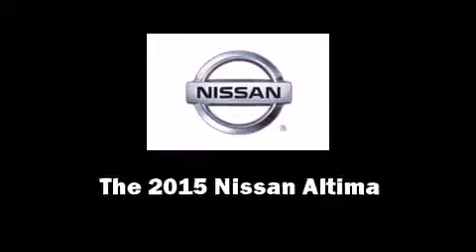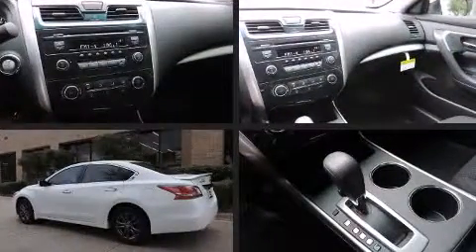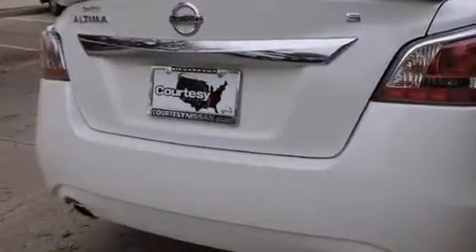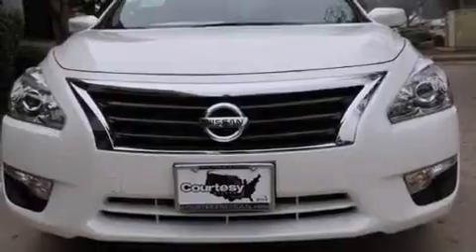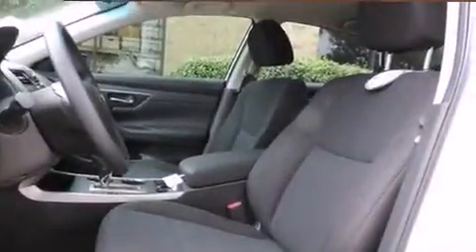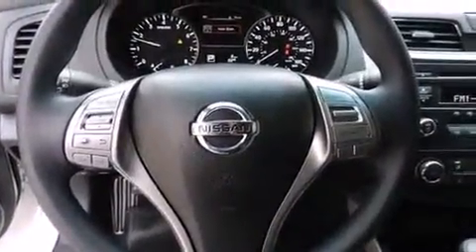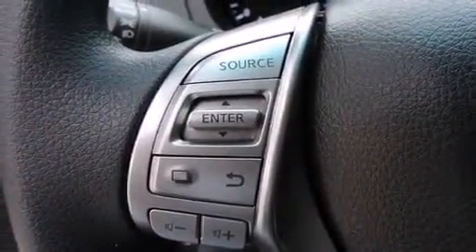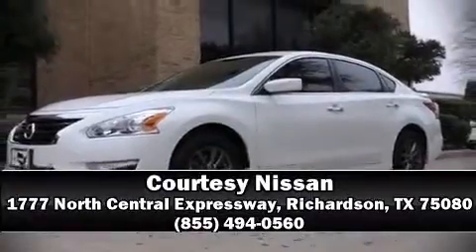2015 Nissan Altima 2.5 S in Richardson, TX 75080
Courtesy Nissan
1777 North Central Expressway

Outstanding design defines the 2015 Nissan Altima. This 4 door, 5 passenger sedan offers the features and options for which you've been searching. It features a front-wheel-drive platform, an automatic transmission, and a 2.5 liter 4 cylinder engine. Top features include remote keyless entry, 1-touch window functionality, a tachometer, a trip computer, tilt and telescoping steering wheel, power door mirrors, cruise control, and power windows. Audio features include a CD player with MP3 capability, and 6 speakers, providing excellent sound throughout the cabin. Nissan ensures the safety and security of its passengers with equipment such as: head curtain airbags, front SIDE impact airbags, traction control, brake assist, a security system, and 4 wheel disc brakes with ABS. This car was designed with safety in mind, allowing you to drive with even greater assurance. We pride ourselves in consistently exceeding our customer's expectations. Stop by our dealership or give us a call for more information.